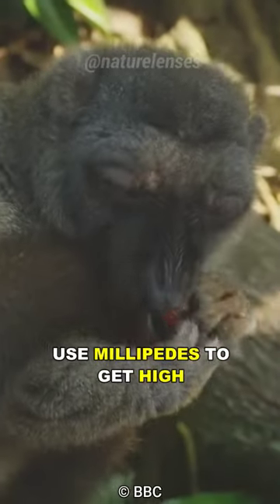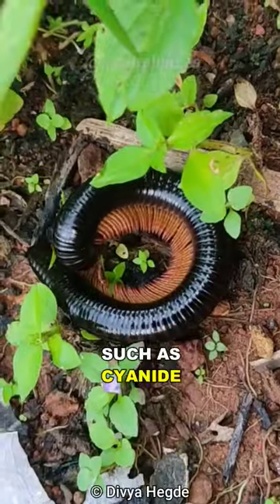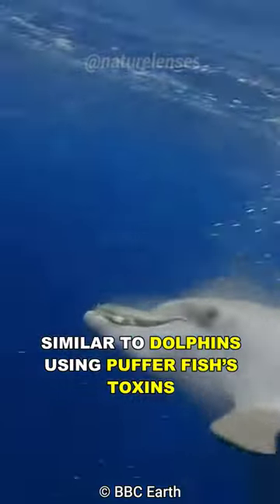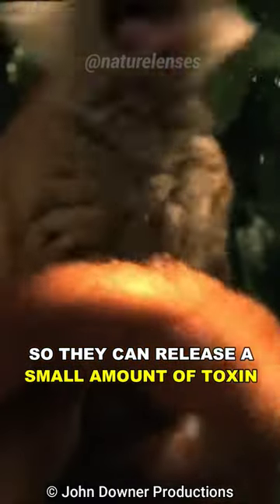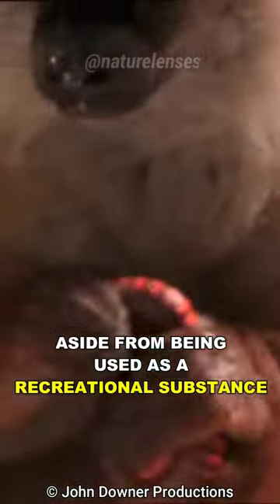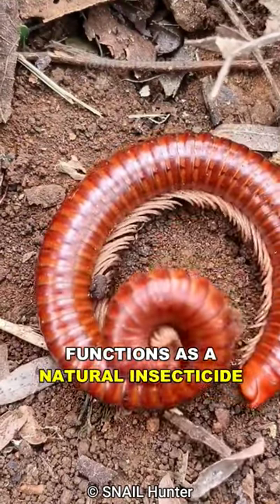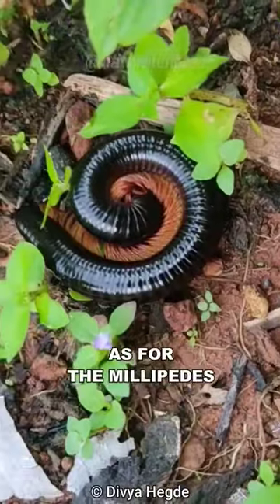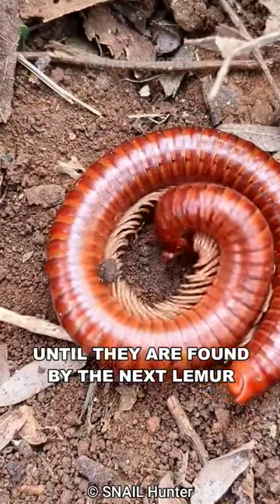Lemurs high on Millipedes